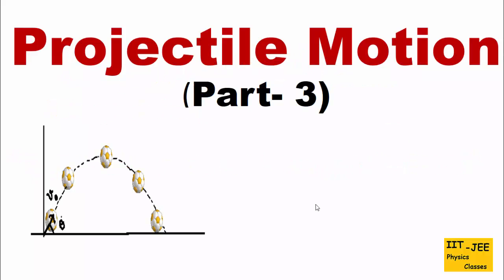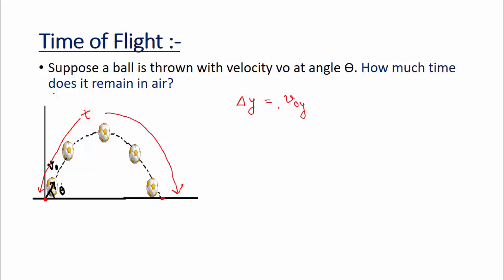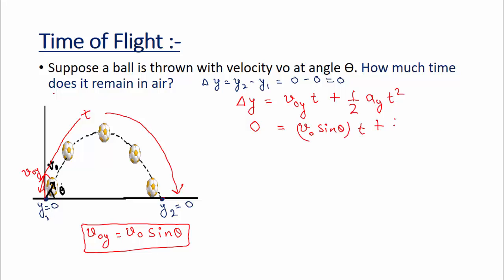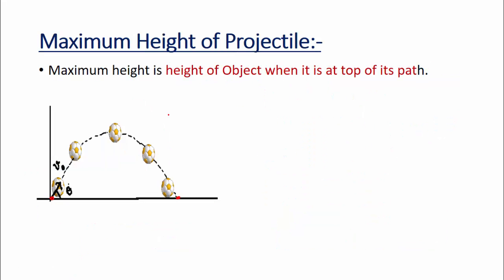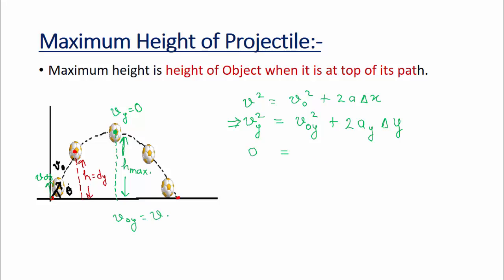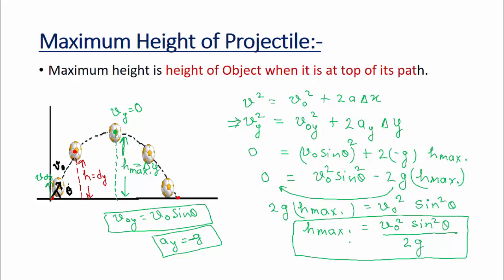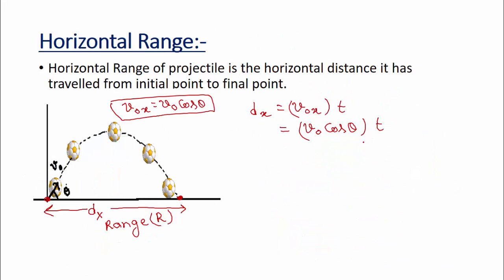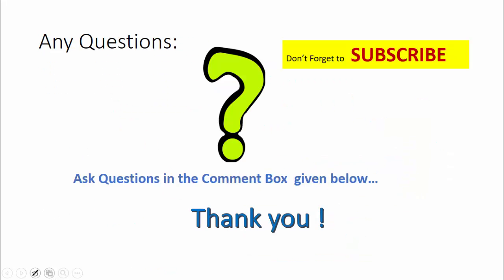Projectile Motion (Part-3): Time of Flight, Maximum Height, Range, IIT-JEE physics classes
Explaining Definition and Formula of Time of Flight, Maximum Height, Horizontal Range, Derivation of Equations...